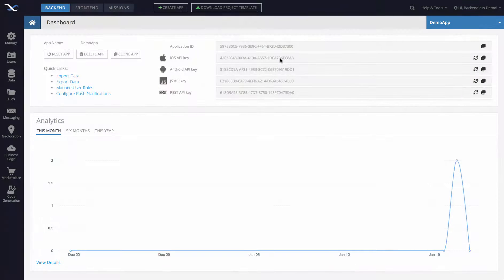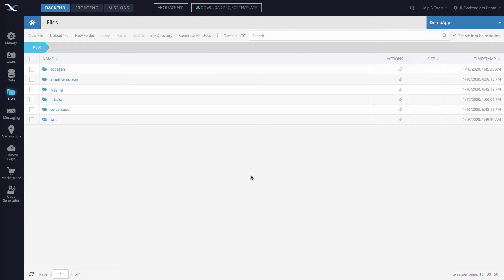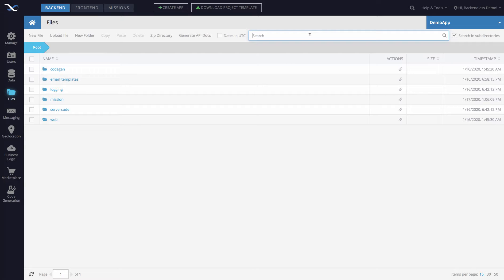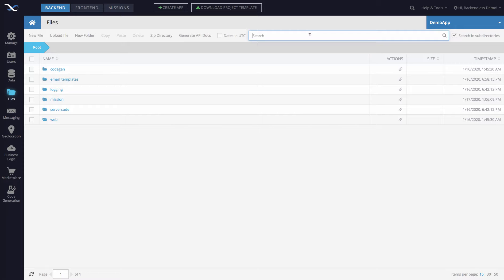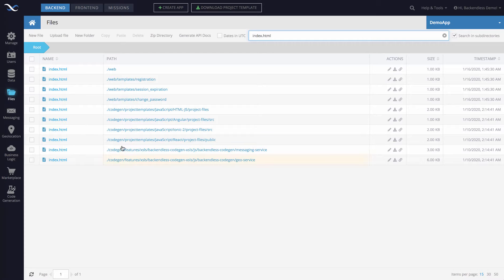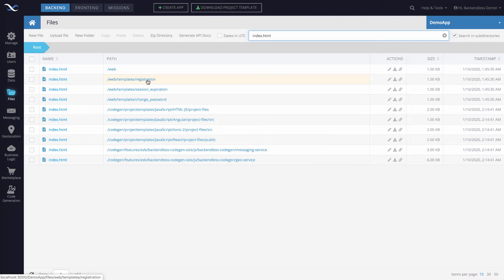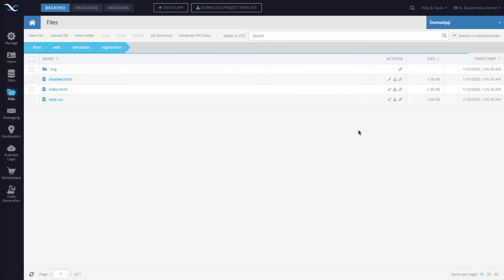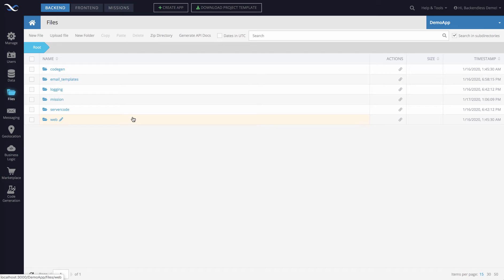How to search for files in the Backendless file storage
This video demonstrates how to perform a file search in the Backendless file storage using the Backendless console.